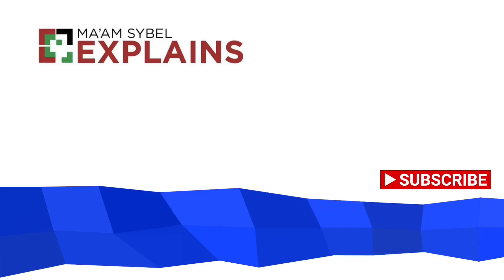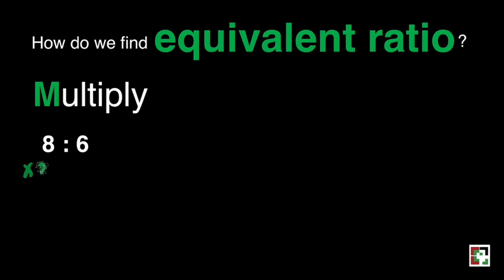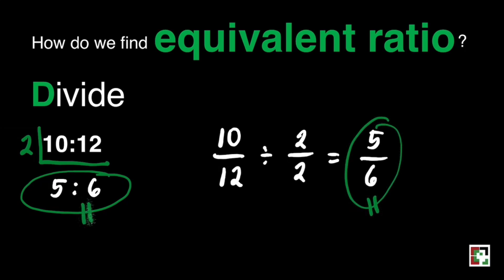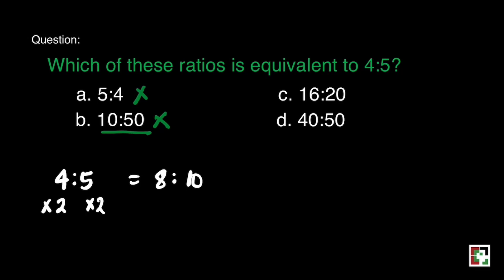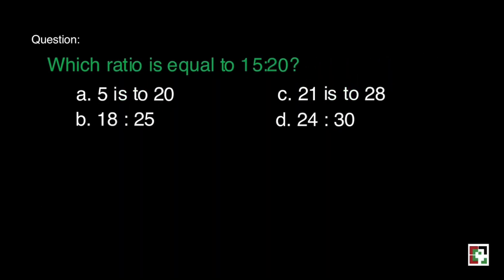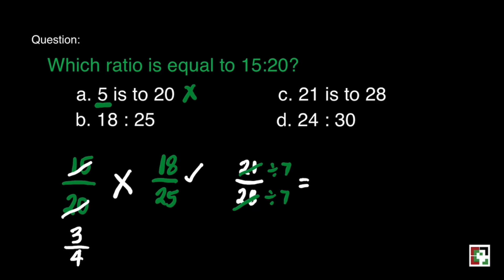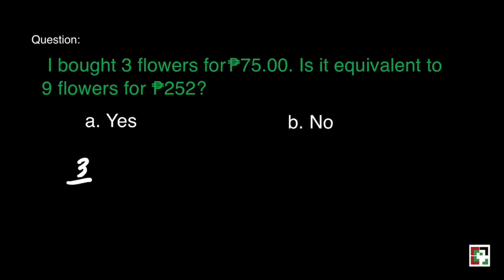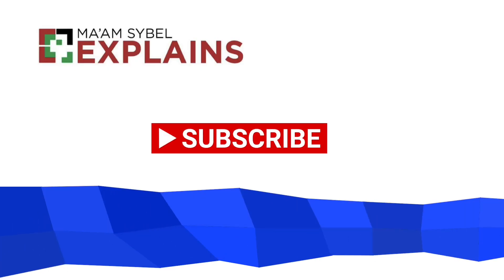Math 5 Week 8 - 2nd Quarter / MELC Equivalent Ratios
This video is all about identifying and writing equivalent ratios. A detailed discussion of the lesson was presented.

Happy Learning!